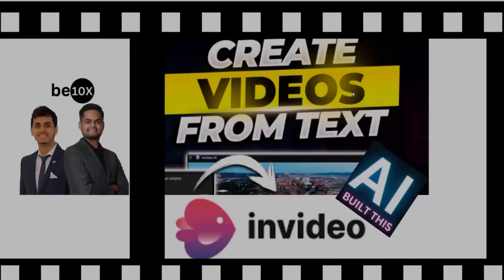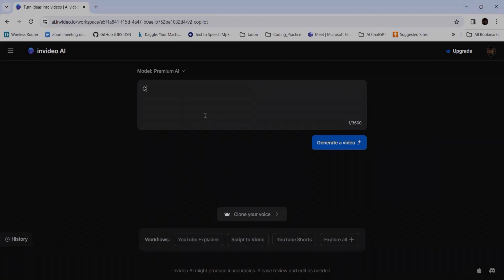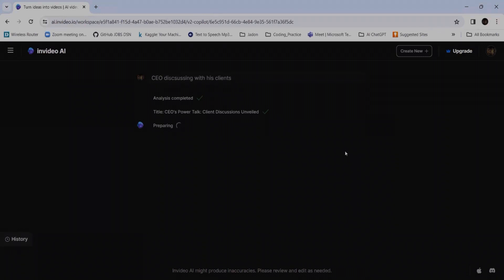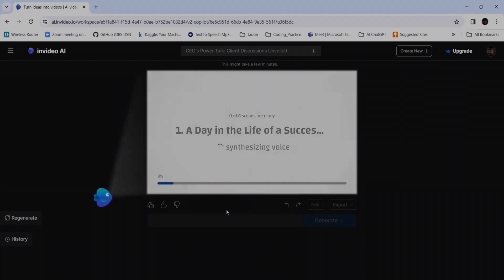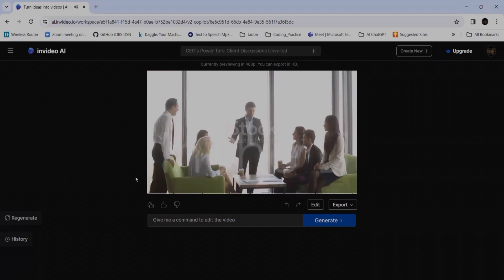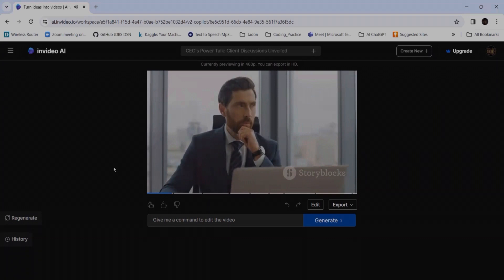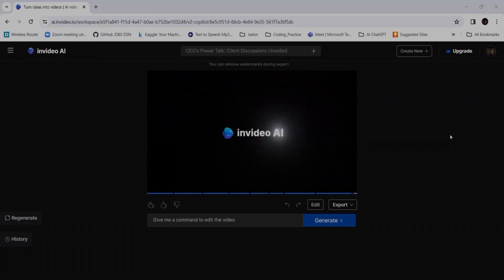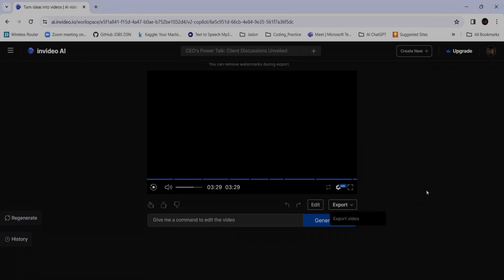How to easily convert Text to Video with AI: Invideo AI Tutorial | Be10x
*Turn Text into Stunning Videos with Ease: Learn about tools like InVideo AI, Midjourney, Leonardo AI, Copy AI, Gemini and Canva with AI in Our Exclusive Workshop. Elevate Your Content Creation Game & Captivate Audiences Like Never Before.*

Learn how to easily convert text to video with AI using InVideo AI. This InVideo AI tutorial guides you through the AI video generator process, turning written content into compelling videos. Explore text to video AI free tools and master the AI video editor within InVideo for dynamic content creation.

Converting text to video has never been easier, thanks to advancements in AI technology. InVideo AI stands at the forefront of this innovation, offering users an intuitive platform to transform written content into engaging videos. Whether you're creating content for social media, marketing campaigns, or educational purposes, our comprehensive InVideo tutorial will walk you through every step of the process. From utilizing the text to video AI generator to refining your creations with the AI video editor, you'll learn how to leverage InVideo's capabilities to produce high-quality videos effortlessly.

InVideo AI not only simplifies the content creation process but also opens up new possibilities for storytellers and marketers alike. By following our detailed tutorial, users can access text to video AI free tools within InVideo, making it accessible to individuals and businesses of all sizes. The platform's user-friendly interface and powerful AI-driven features allow for customization and creativity, ensuring your videos stand out.

Moreover, this guide will cover essential tips and tricks for optimizing your video content, enhancing viewer engagement, and maximizing the impact of your messages. You'll discover how to effectively convert articles, blog posts, and scripts into visually appealing videos, complete with animations, transitions, and background music, all within the InVideo framework.

The ability to quickly and efficiently turn text into video content is a game-changer in today's fast-paced digital world. By leveraging InVideo AI, users can not only save time and resources but also enhance their digital storytelling techniques. Whether you're looking to increase your online presence, boost engagement rates, or simply explore new content formats, InVideo provides all the tools you need to achieve your goals.

Join us as we dive into the world of AI-powered video creation with InVideo. By the end of this tutorial, you'll be equipped with the knowledge and skills to easily convert text to videos, opening up a world of opportunities for your content strategy. Embrace the future of video creation with InVideo AI and elevate your content to new heights.